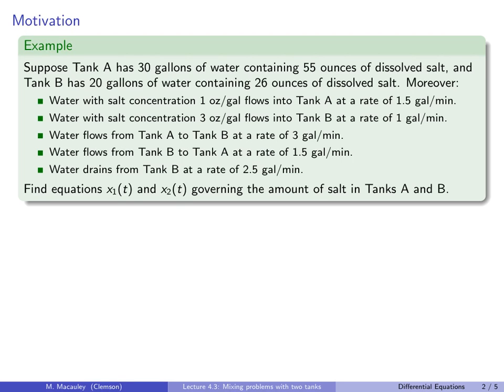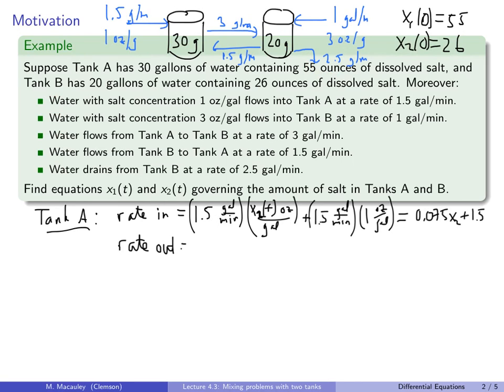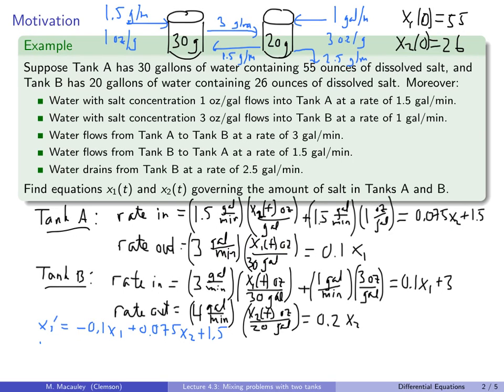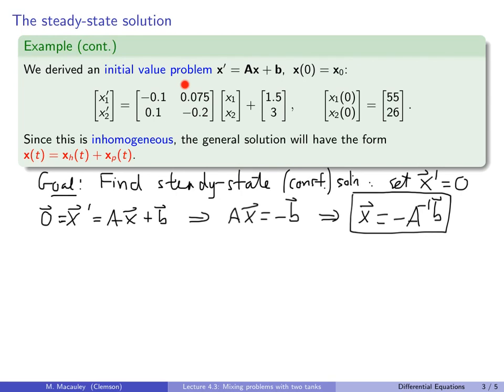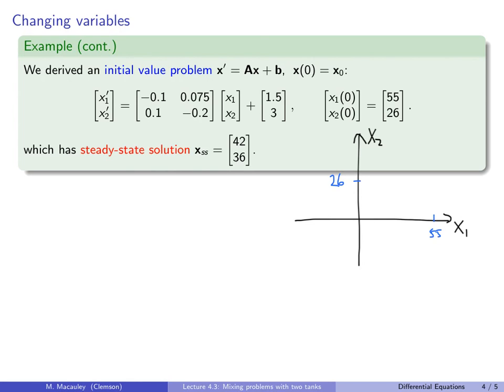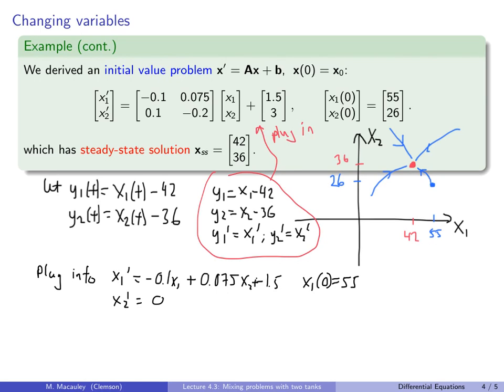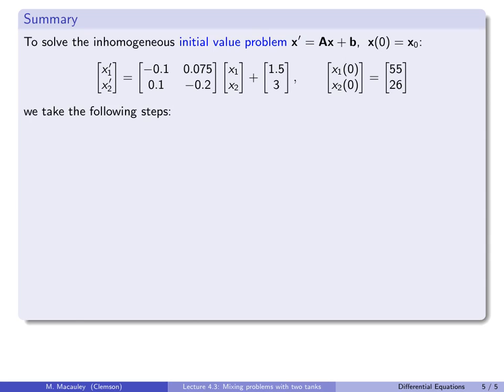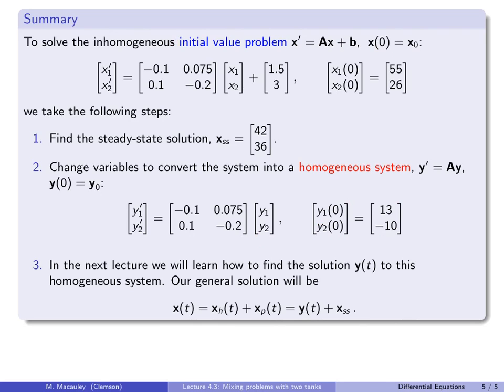Differential Equations, Lecture 4.3: Mixing problems with two tanks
Previously, we've studied mixing problems involving tanks of water with a pollutant. In this lecture, we consider the case of having two tanks, each of which flows into the other, which yields a system of first order ODEs. After setting up the initial value problem, we find the steady-state solution, and then change variables to turn the inhomogeneous system into a homogeneous system. The general solution will be the steady-state solution plus the solution to this related homogeneous system. We will learn how to solve such systems in the next lecture.